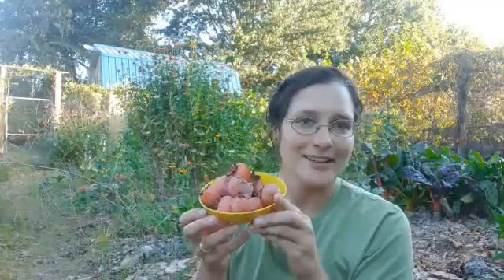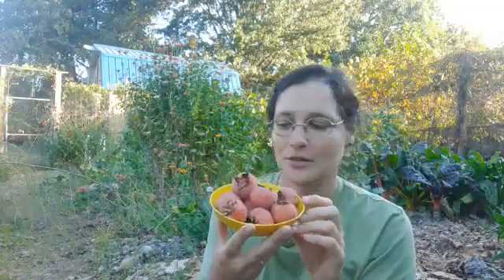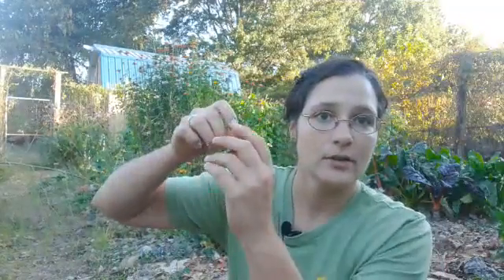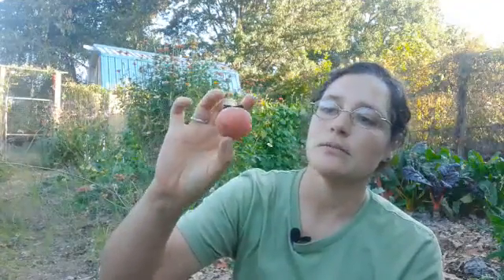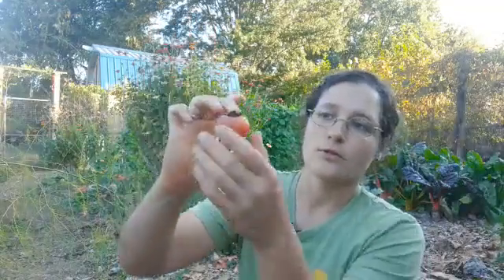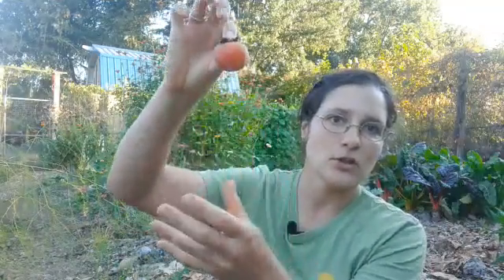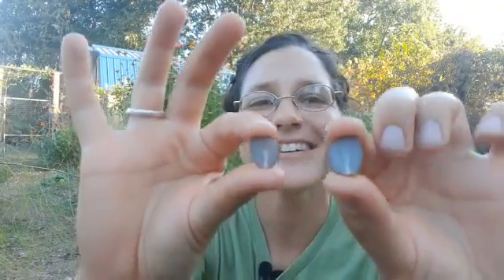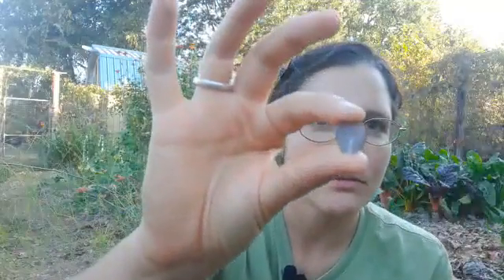Persimmon Fruit 10/9/20